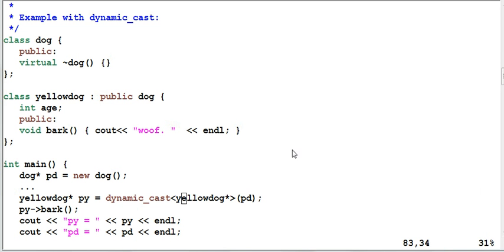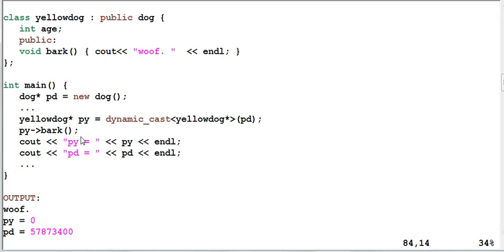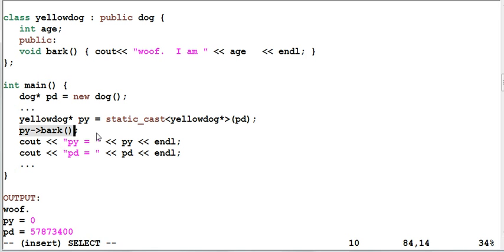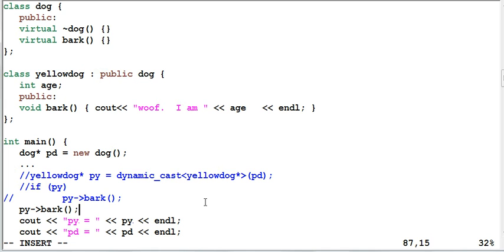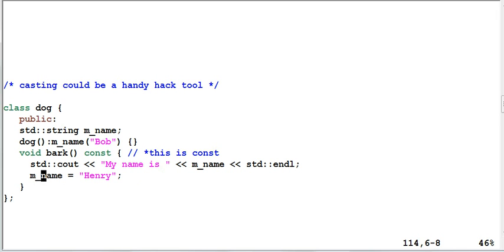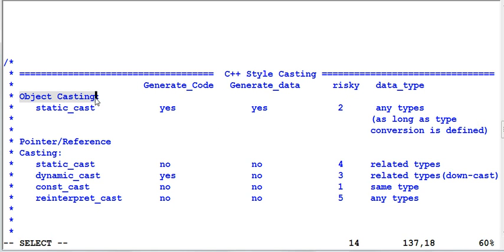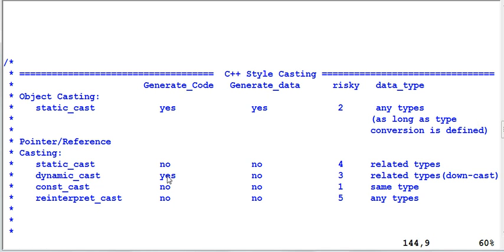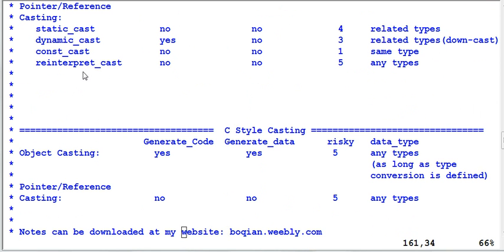Advanced C++: All Castings Considered - Part II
Examples and summary of the 4 casting operators: static_cast, dynamic_cast, const_cast, reinterpret_cast.